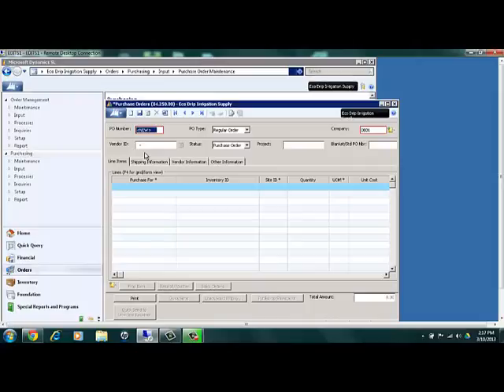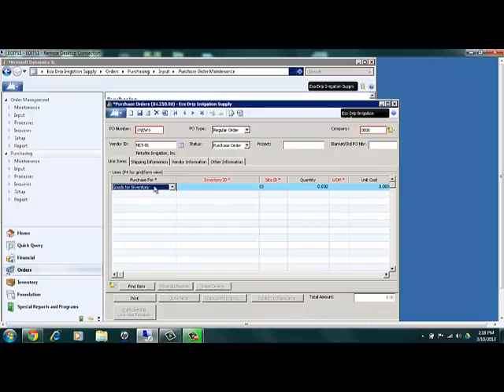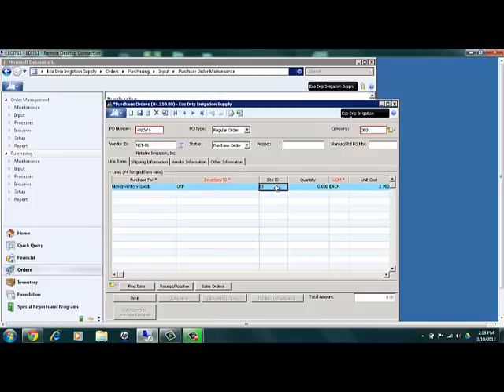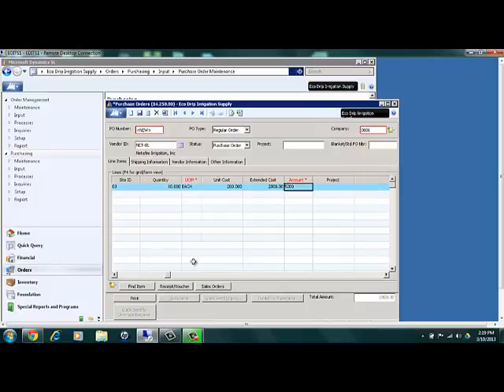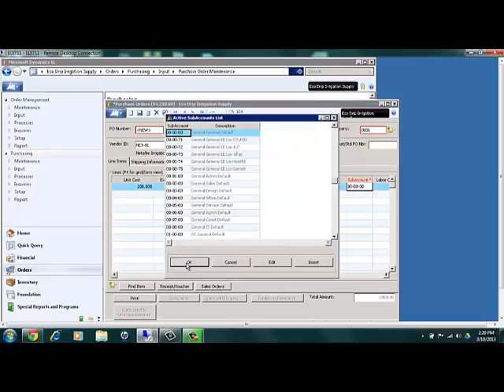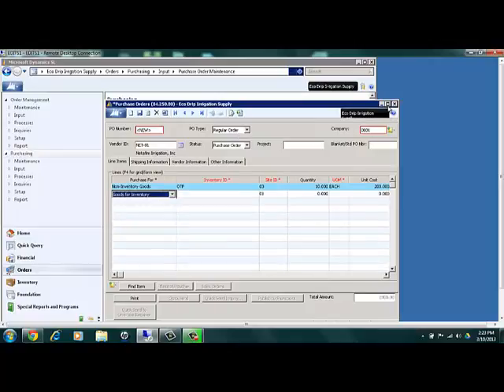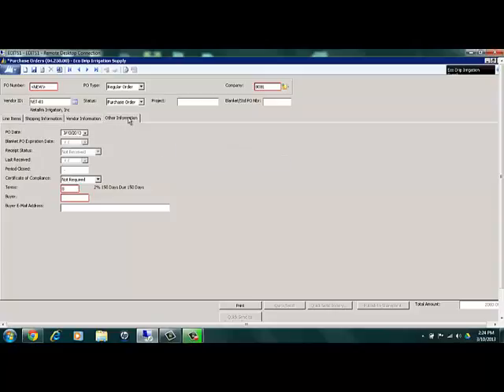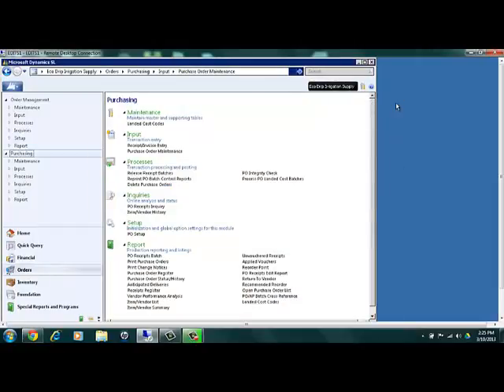farrington.camtasiaproject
Kristen Farrington's Camtasia Project - Training Employees to correctly enter an -OTP- Purchase Order in Microsoft Dynamics.